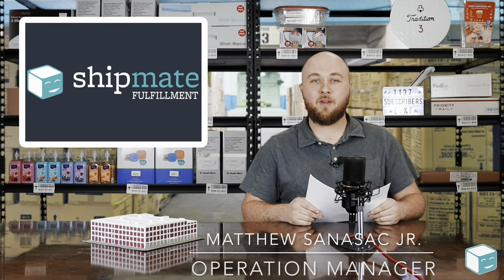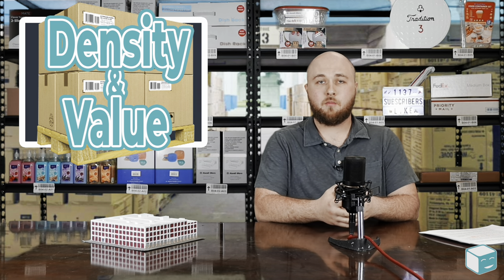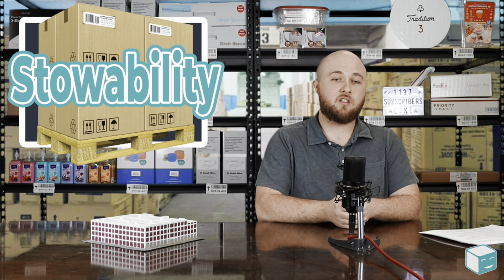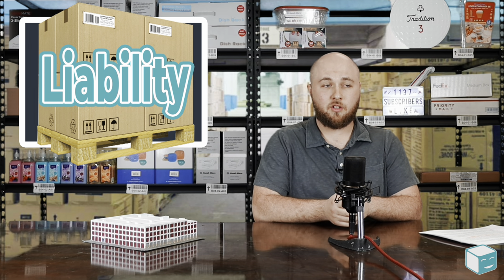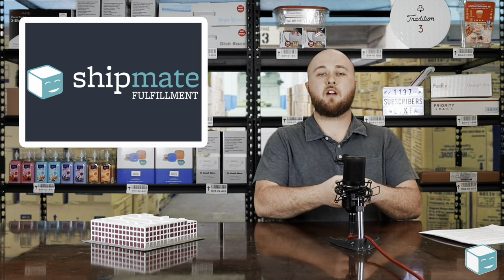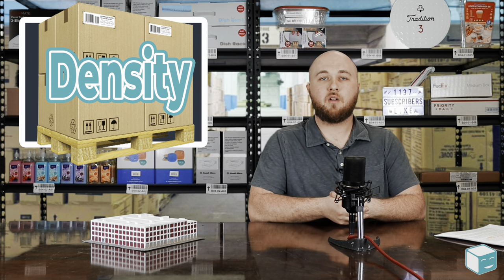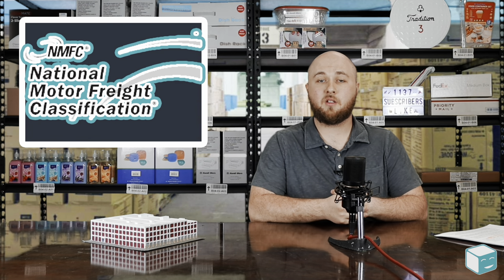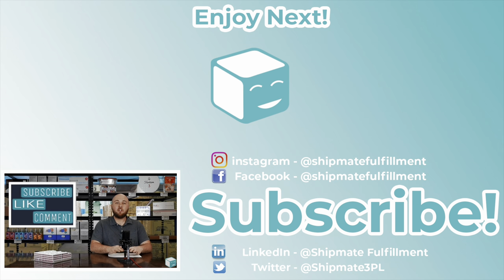What Are Freight Classes: Freight Classes Explained And How To Calculate Them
Freight classes are an important part of shipping freight. Whether you are shipping LTL or FTL it is important to understand what your freight class is and how that effects the price of your freight. . In this video we explain freight classes and show you how to estimate your freight class for yourself. This a great introduction to freight classes and LTL and FTL shipping and we hope you learn something new. Whether you are a seasoned eCommerce seller or just starting out video is for you!

Whether you are an Amazon, eBay, Walmart, or Shopify seller you can use my tips and tricks to grow your business! Shipmate Fulfillment is here to help you grow your business and support you with all your logistics needs.

Check Us Out At Shipmate Fulfillment!